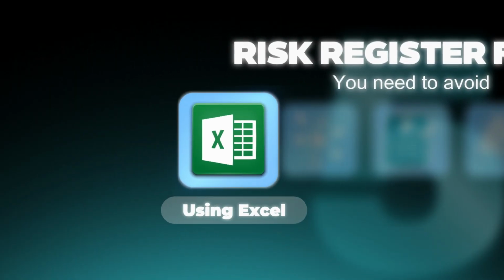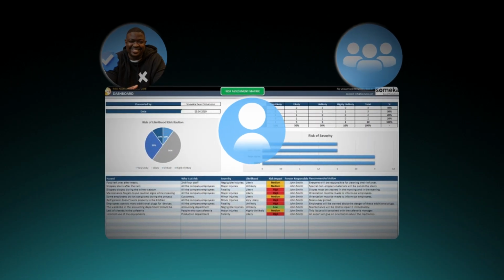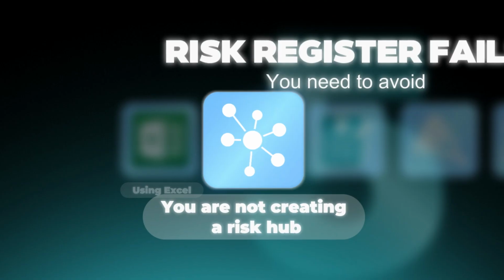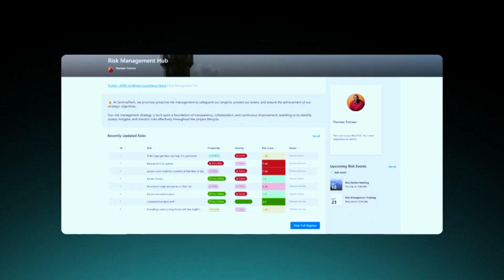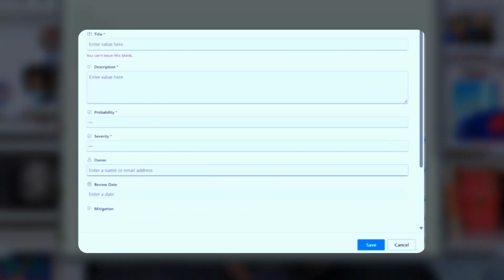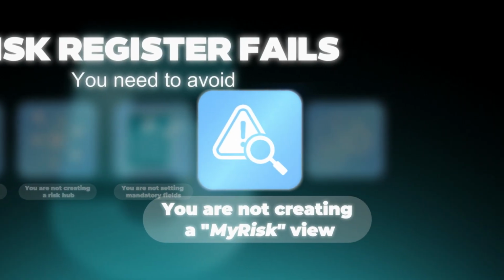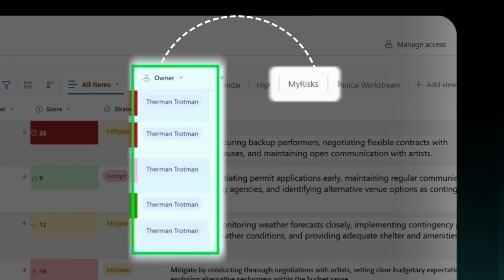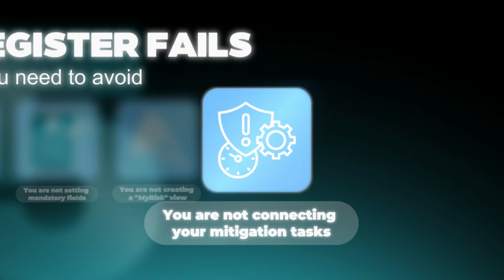Risk Register Mistakes: 5 Common Fails to Watch Out For!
In this video, I break down 5 common risk register fails that project managers, operations leaders, and business owners must watch out for.

Avoid the biggest mistakes when building your project’s risk register!

Learn how to improve your risk management process, prevent project delays, and set your team up for success.

Even if you’re working with SharePoint, Excel, or any project management tool, these tips will help you build a risk register that actually works.

📤 Share it with someone who's still drowning in spreadsheets!